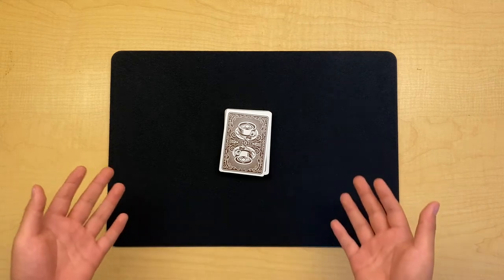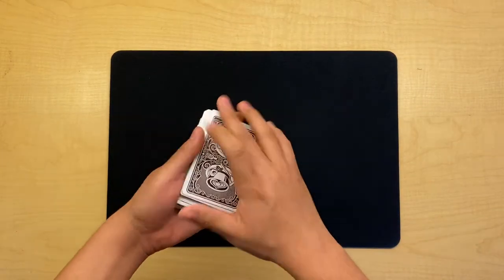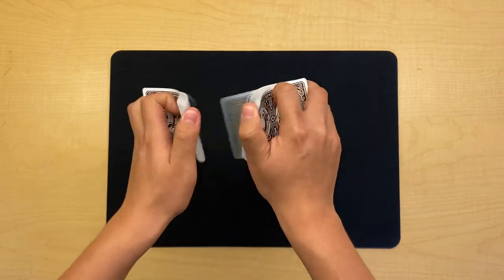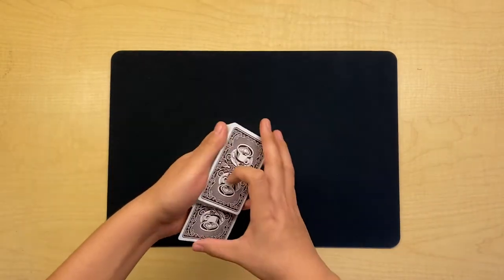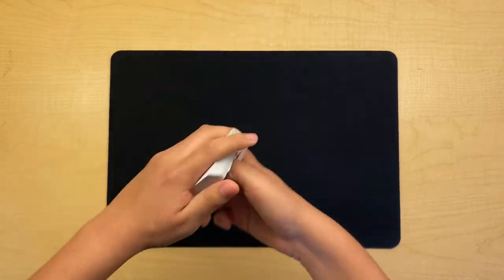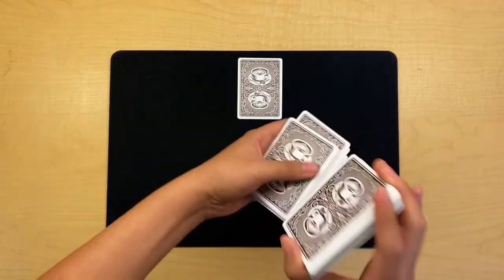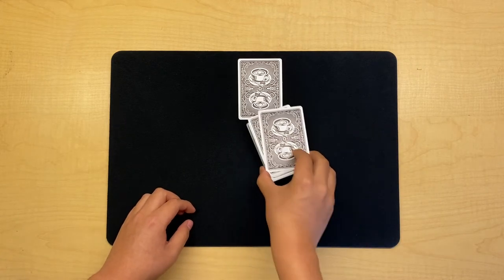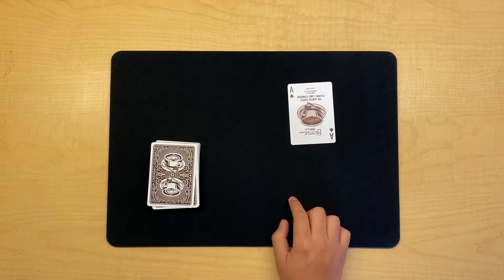Two years later...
Hello everyone. I am back on YouTube. I know it has been a long time since my last upload (around two years), but I really wanted to start uploading again because making videos for you guys was a lot of fun. I have a whole bunch of ideas for new videos mostly all of them pertaining to magic. I can’t wait to get started putting out new videos

Hopefully, there aren’t too many issues with the audio. I’m still working out all the technical stuff.